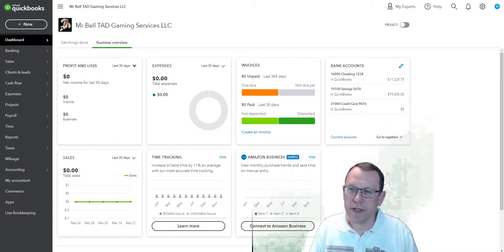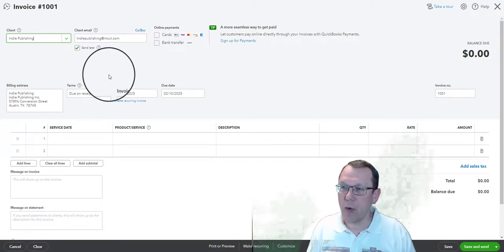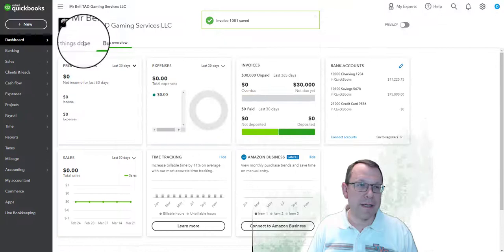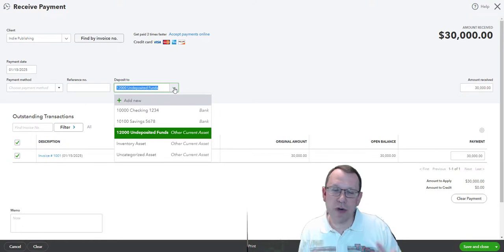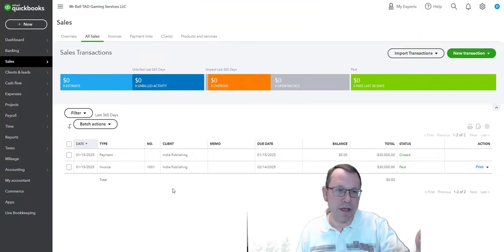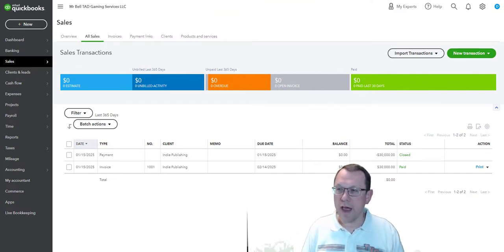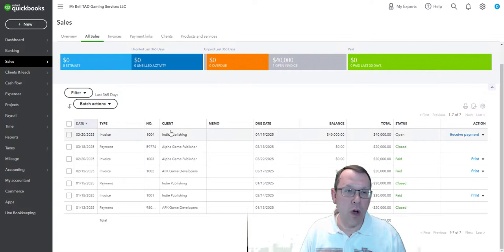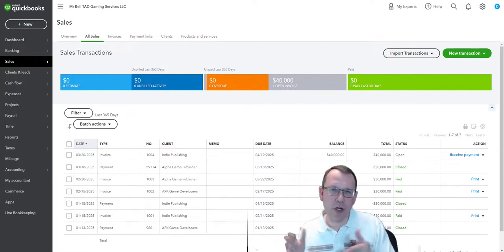TAD Gaming Section 5 Invoices, Payments, Deposits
This video is to help students with the TAD Gaming Section 5 Invoices, Payments, Deposits.